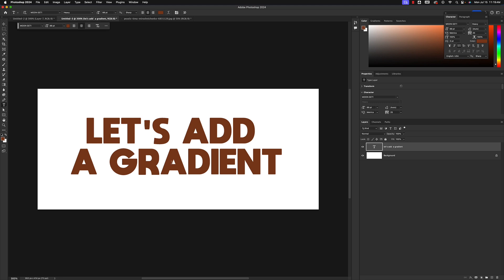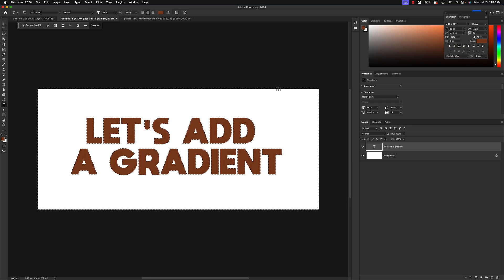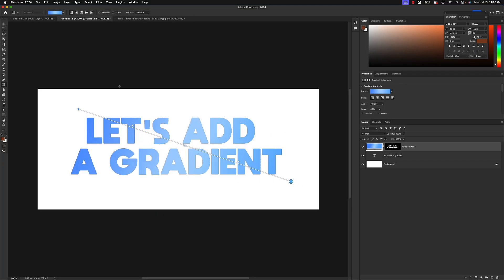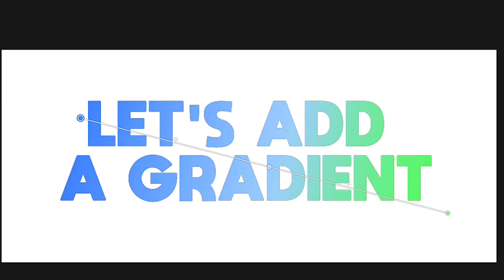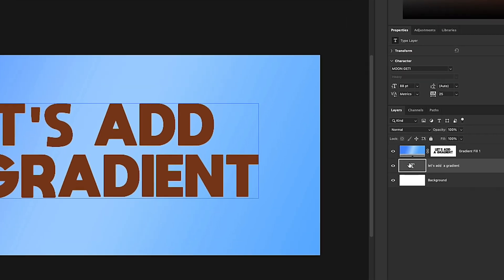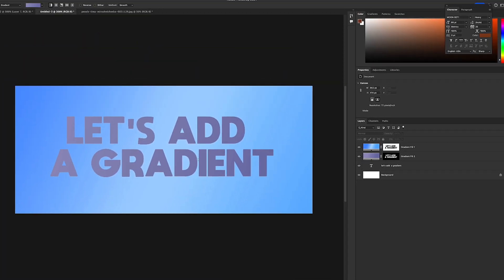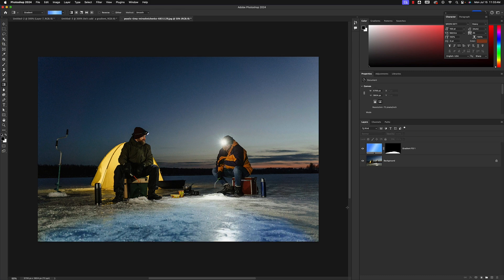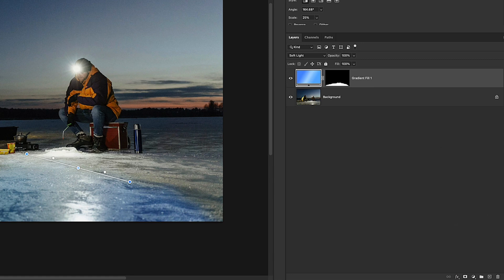Master Gradients in Photoshop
Learn to use all types of gradients quickly and easily in Photoshop.
Also learn to use Clipping Masks, Masks and Blend modes to blend your gradient seamlessly into your image.